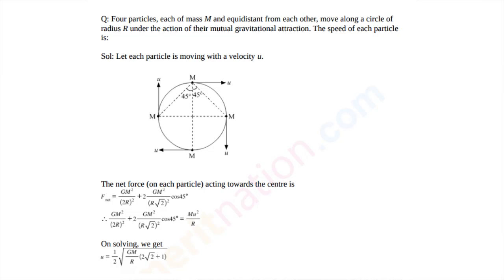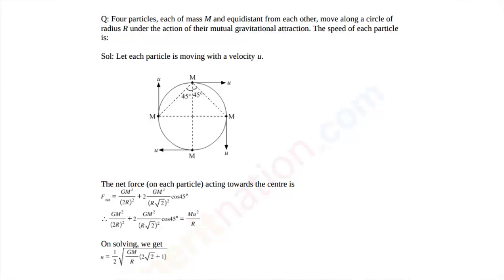Power tips for IIT JEE Students - Physics